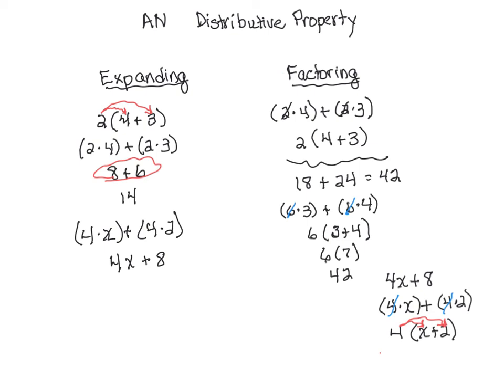AN Distributive Property